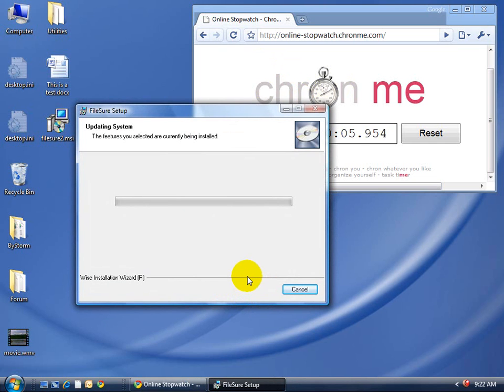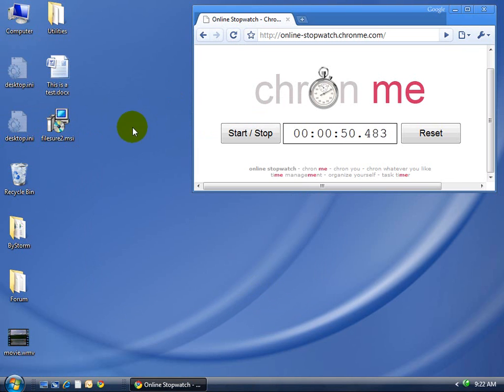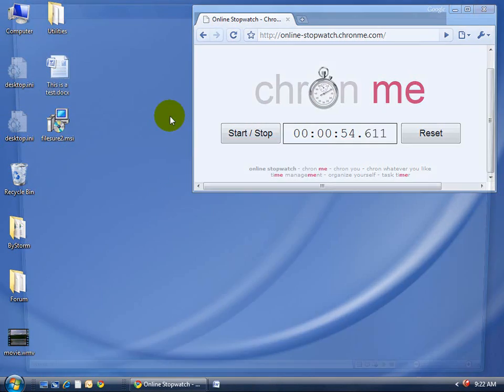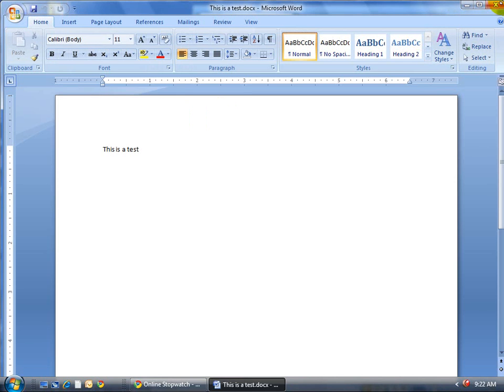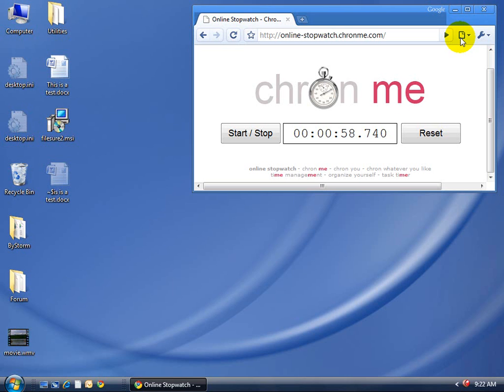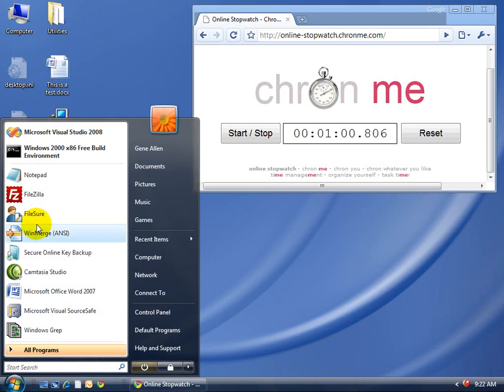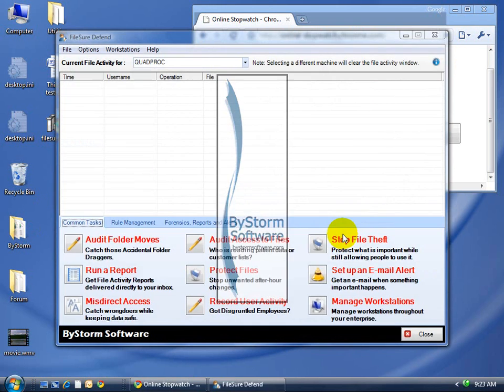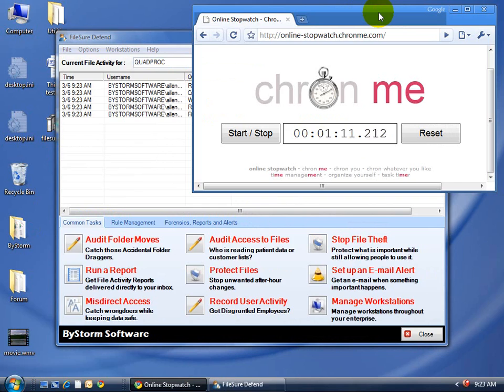File auditing installed and running in 1 minute and 10 second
File auditing is painless with FileSure.
After about a minute, FileSure is auditing Microsoft Office files, PDFs and USB activity.